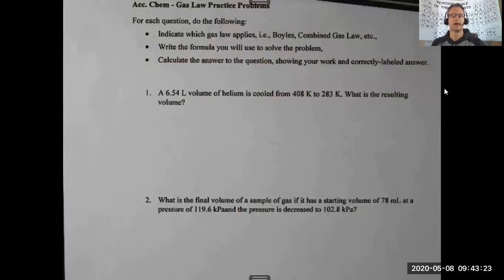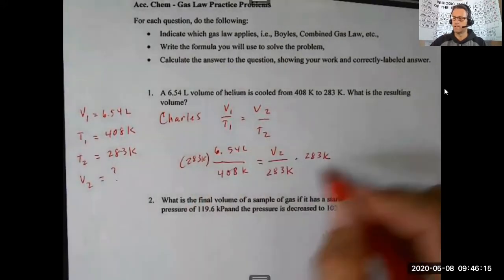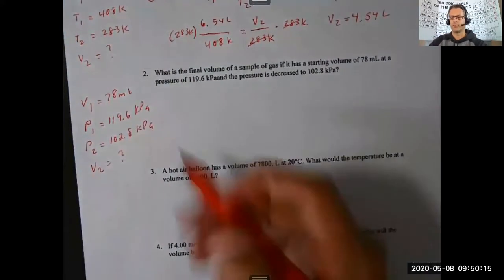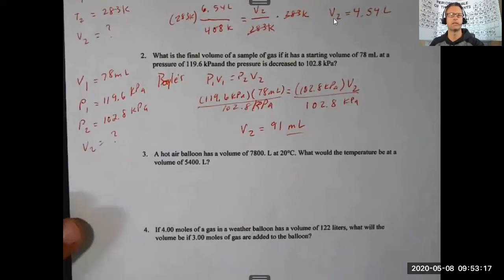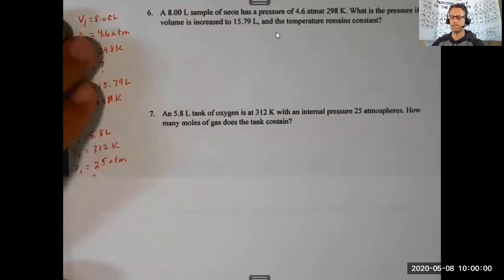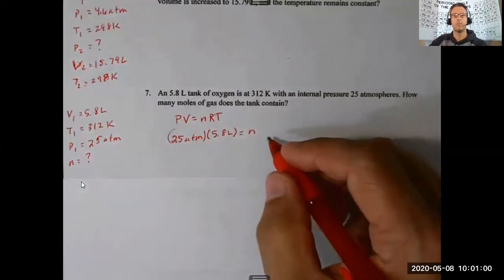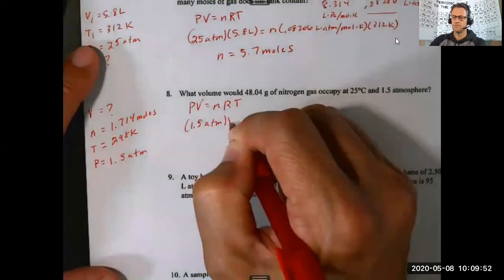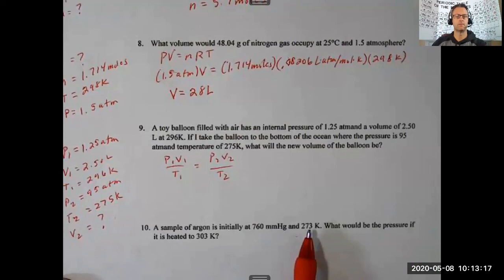How to work through Gas Law Problems